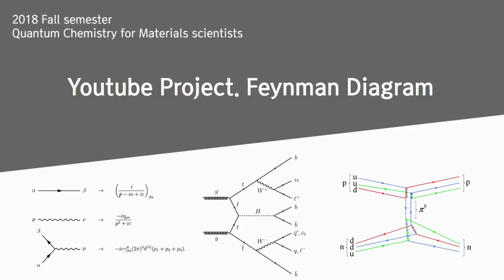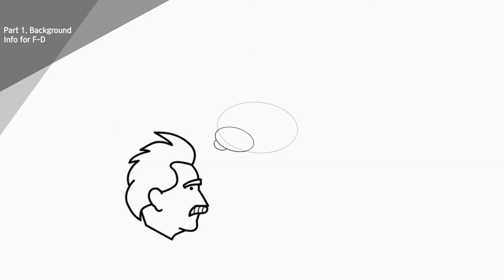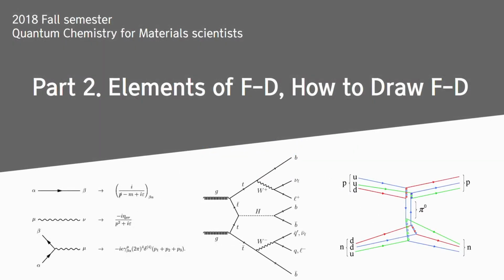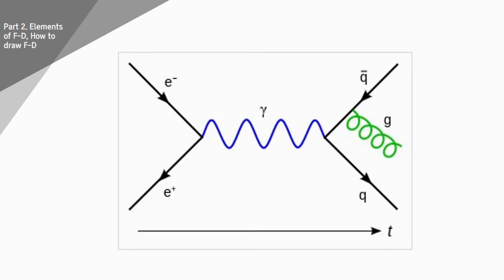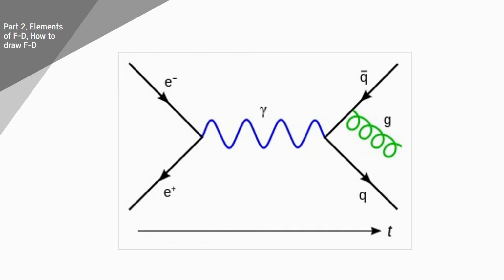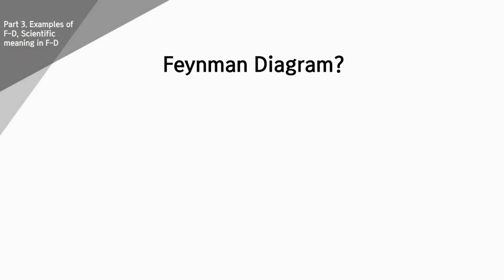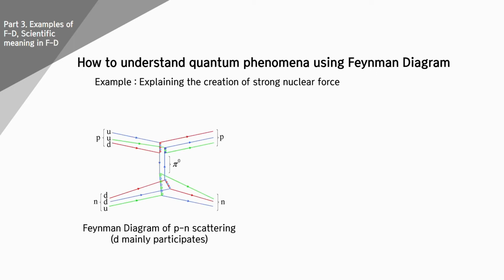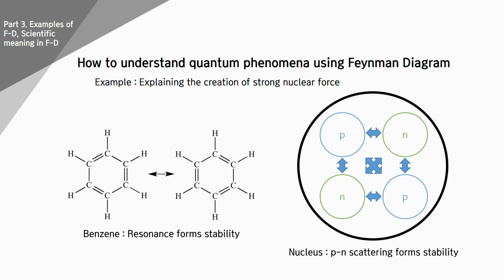KAIST Quantum Chemistry Youtube Project Yuseok Kim, Junmo Kang, Haeseong Im Feynman Diagram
KAIST Quantum Chemistry for Material Scientists Class

Youtube_Project_Yuseok Kim, Junmo Kang, Haeseong Im_(Feynman Diagram)